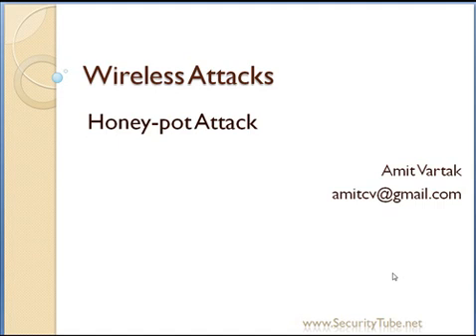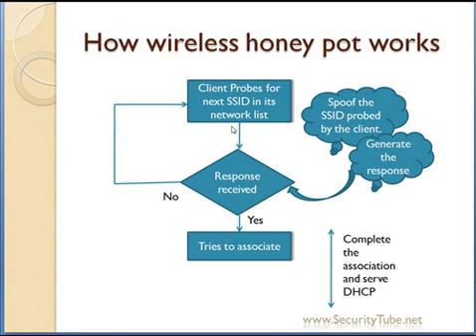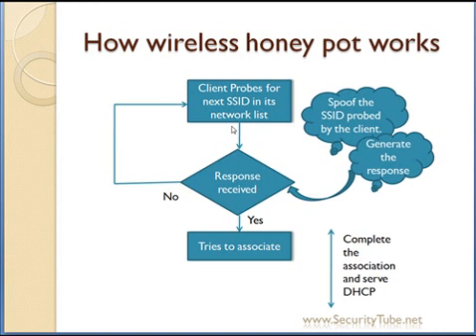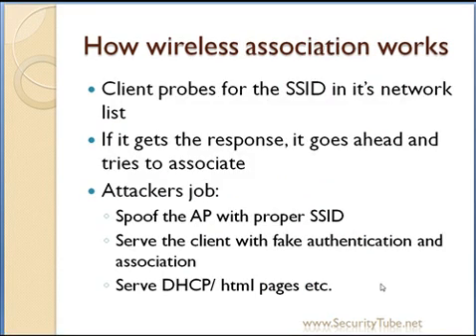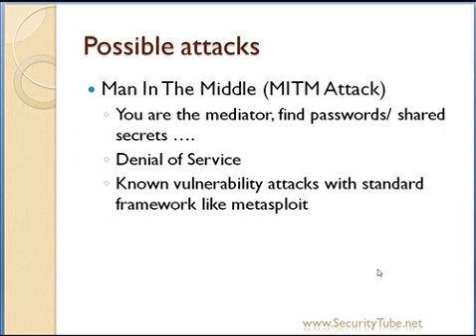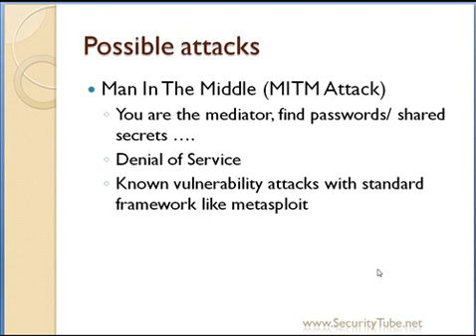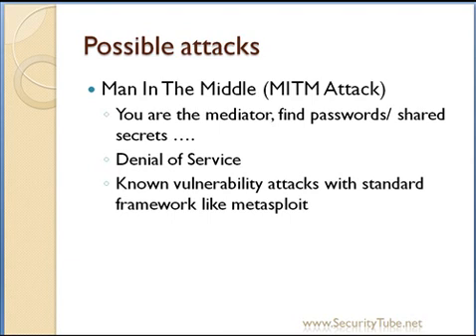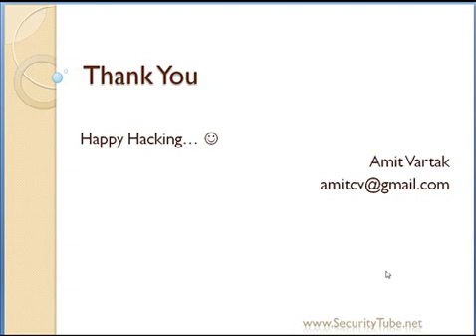Attacks On Wifi (Honeypot)